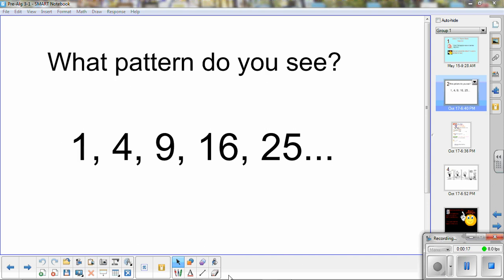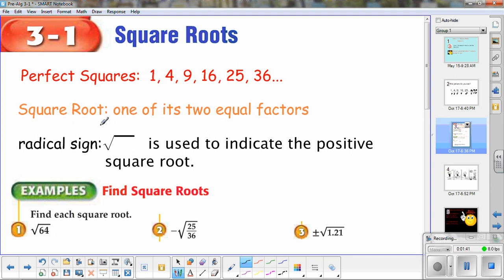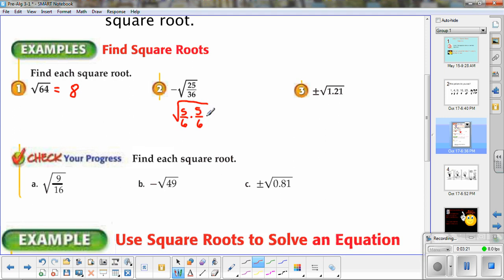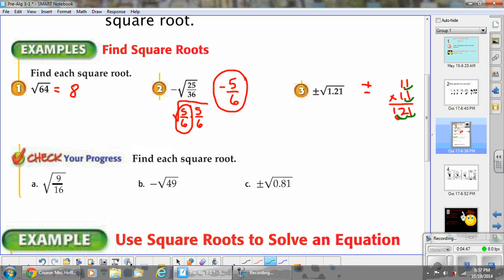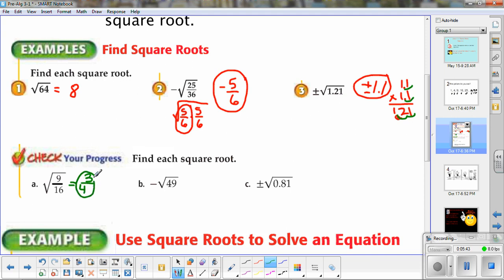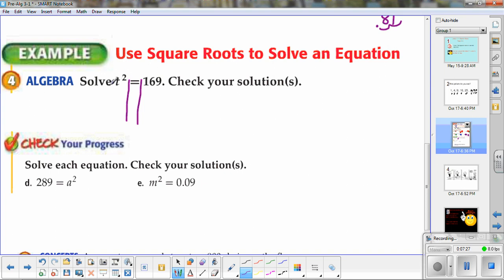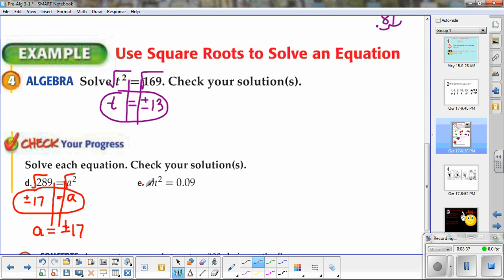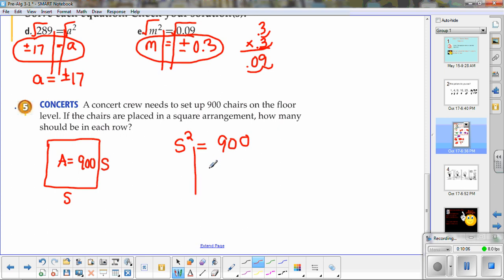Pre Alg 3 1